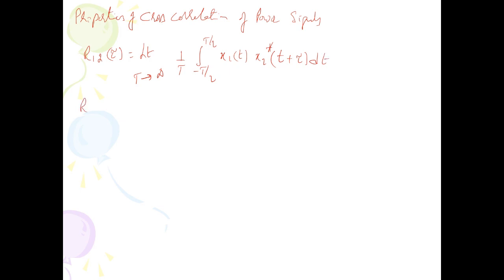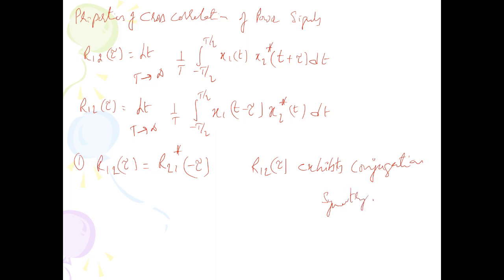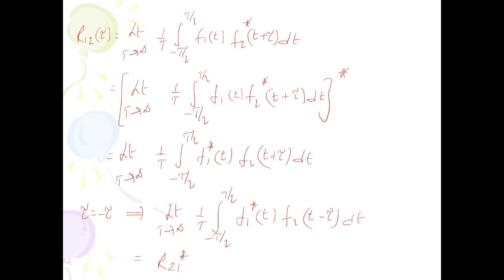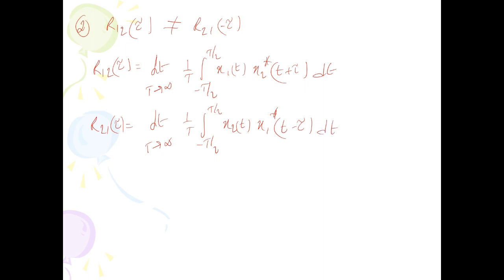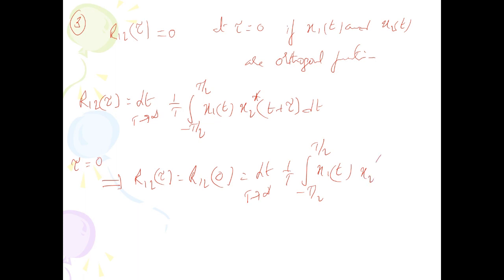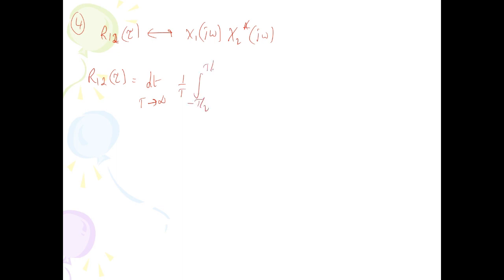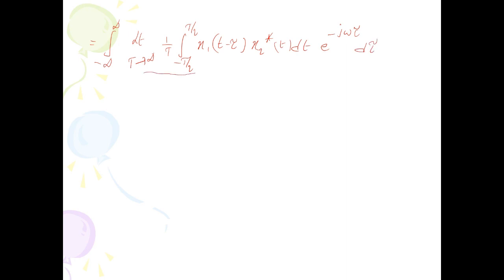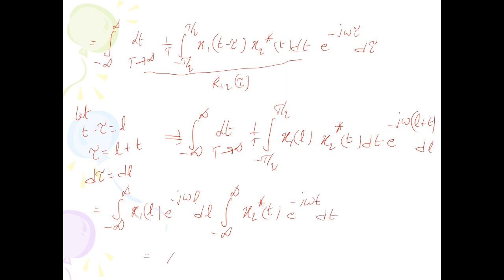Cross Correlation and Its Properties- 2